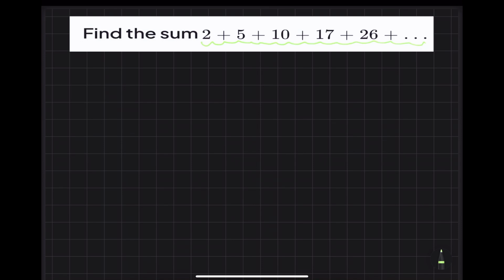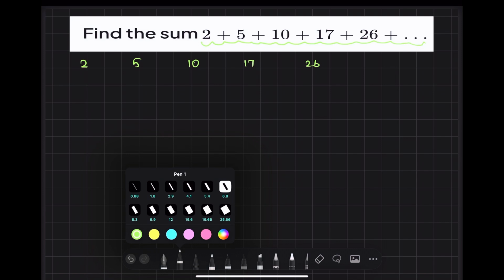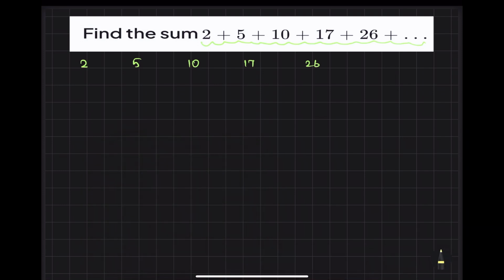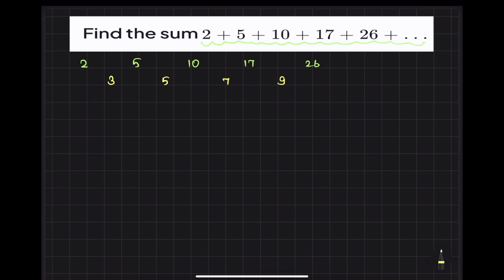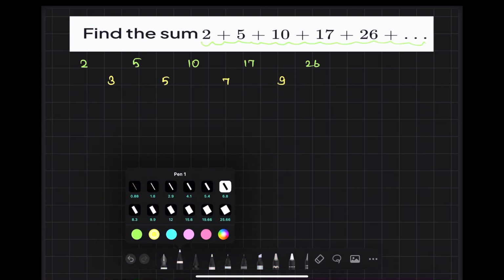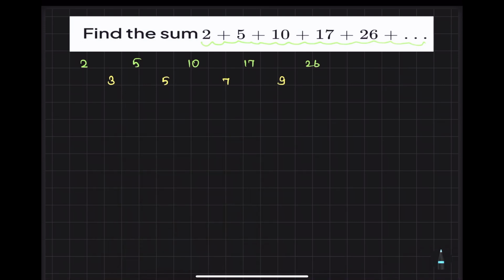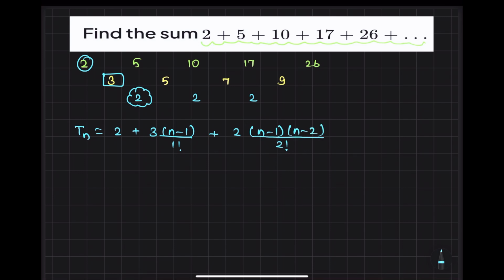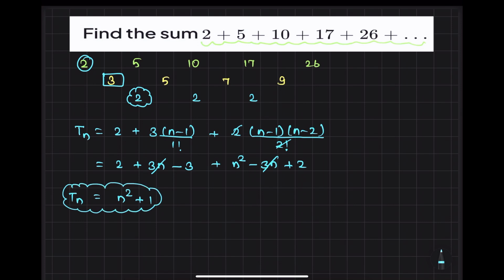G5_Find the sum 2+5+10+17+26+…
Series & Summation

Special Series

Telescopic Series